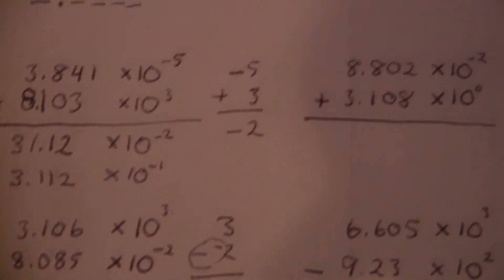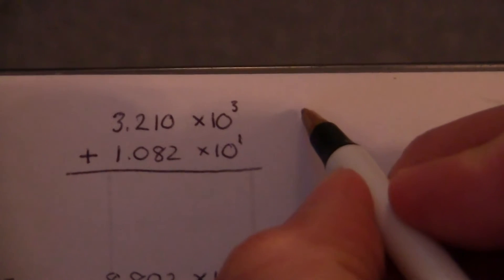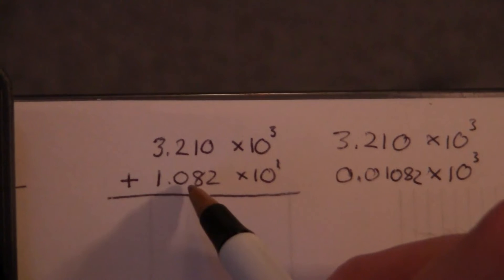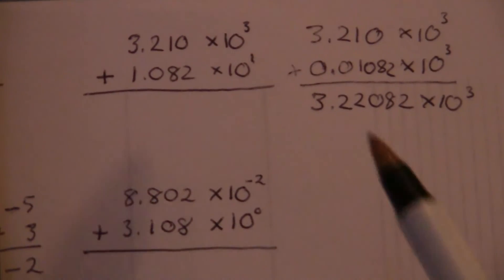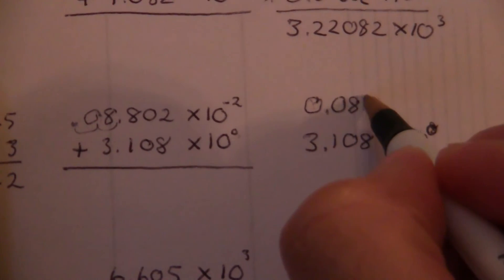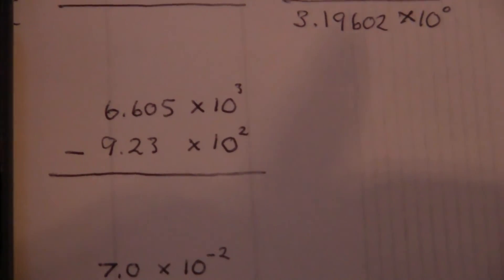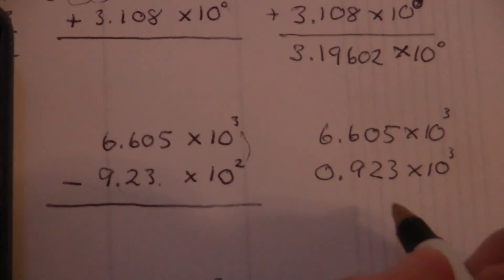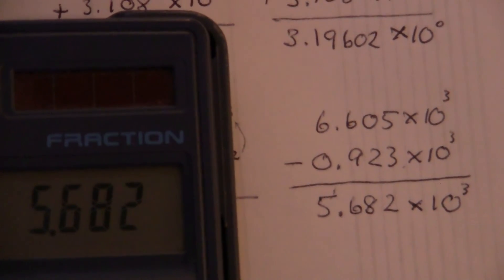#3 Add & Subtract Exponential Numbers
Addition & Subtraction of Exponential Numbers. Part 1 of 2.